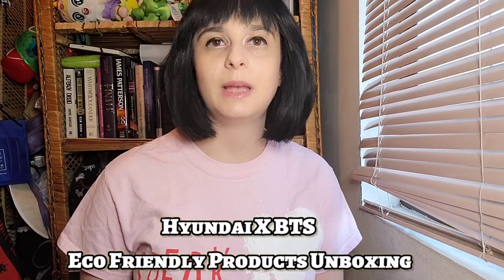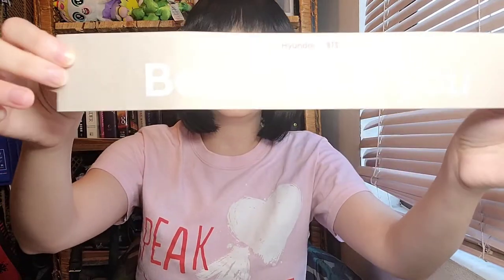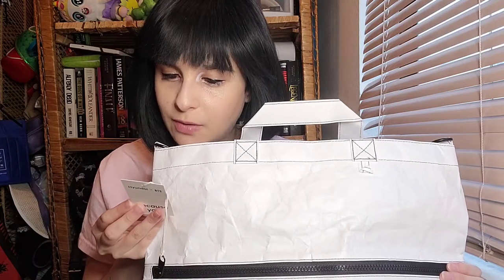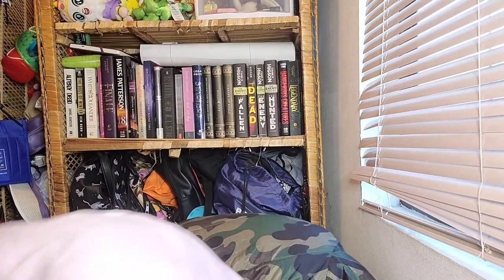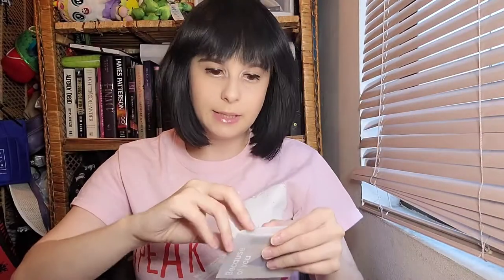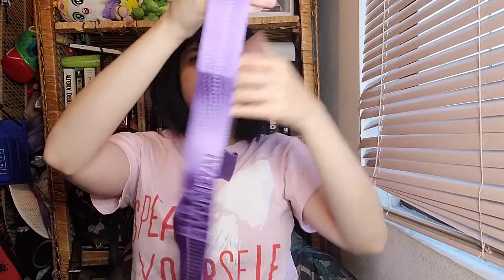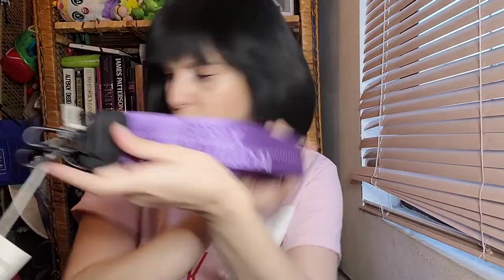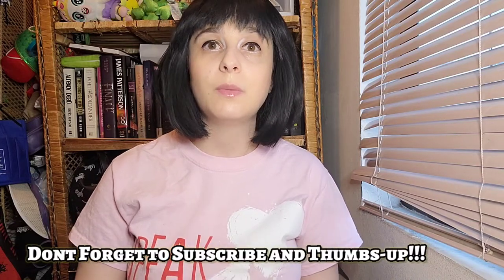*HyundaiXBTS Eco Friendly Sustainable Products Unboxing By BTS ARMY*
Hey welcome back to another video and today we have an unboxing that I am so honored to have won!

BTS has teamed up with Hyundai to make Eco Friendly Sustainable products and I won a set of them! Hyundai did a few contests giving out these packages and I am so honored to have been chosen as a winner!

In this package I am unboxing I received: Big Shopper Style Bag, Purple Strap, Small Pouch, Car Keys Pouch, 2 Pins and a Set of Stickers with the BTS members writing. As a proud BTS ARMY I am so excited to have these products and can't wait to use them.